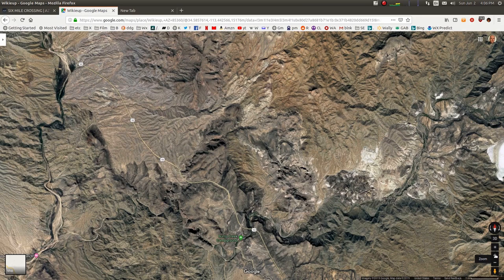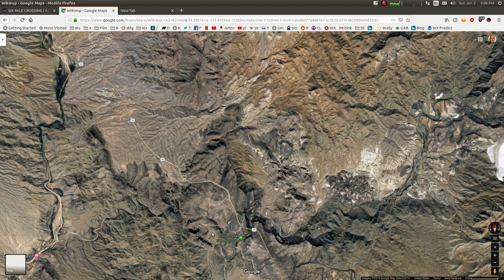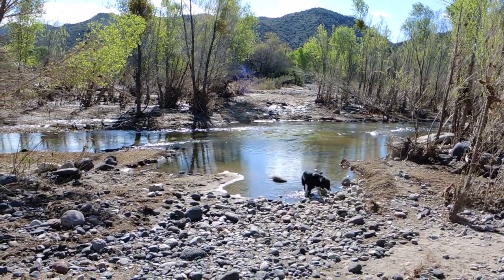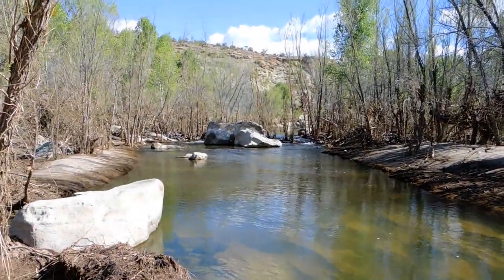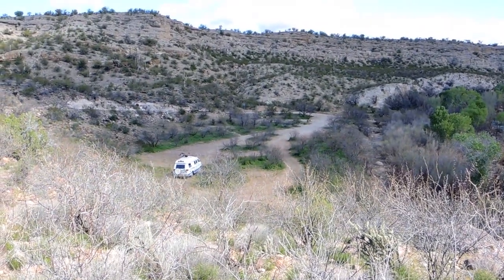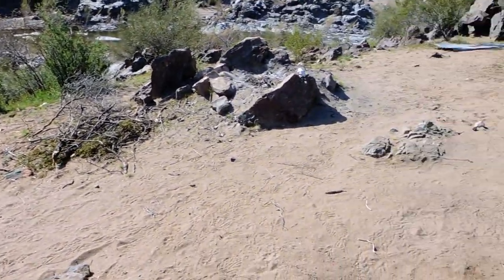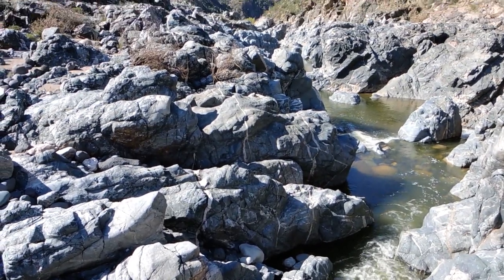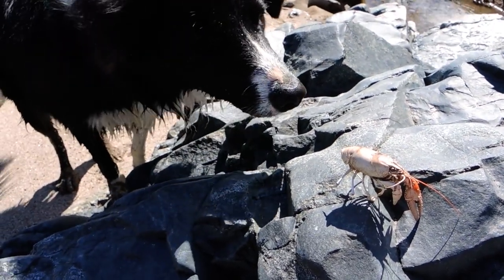Six Mile Crossing AZ, AKA Burro Creek Crossing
Shows the historical Six Mile Crossing of Burro Creek.
Although you can camp there, this is a different location that Burro Creek Campground.